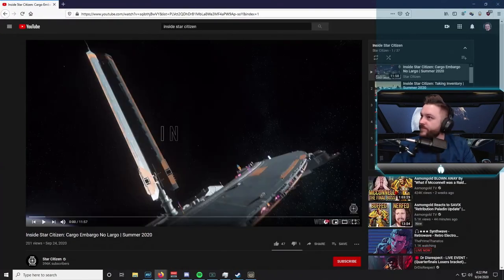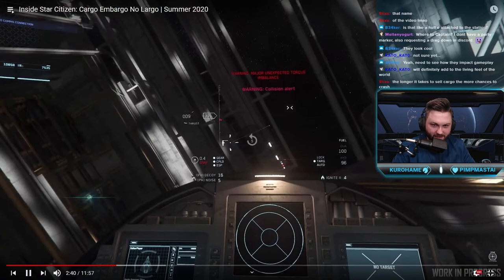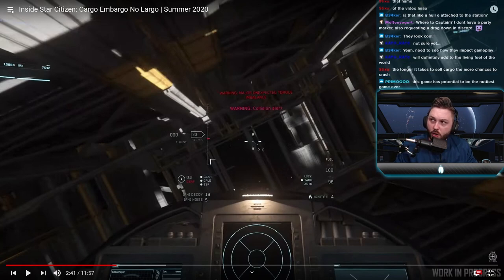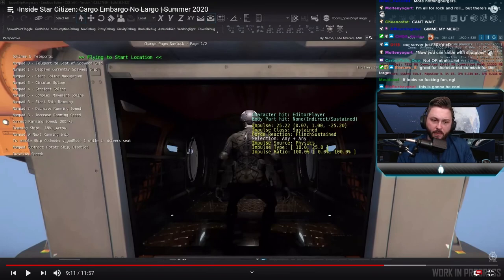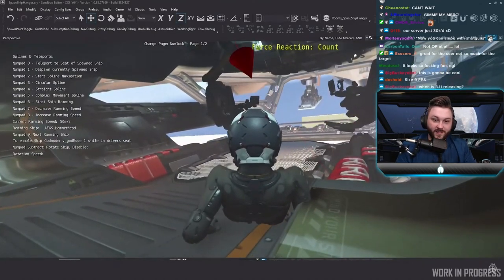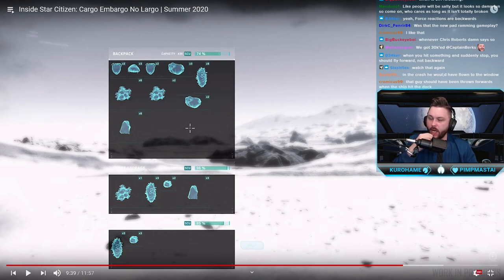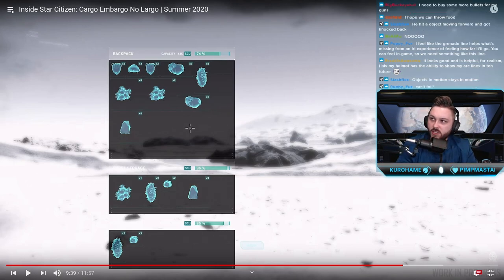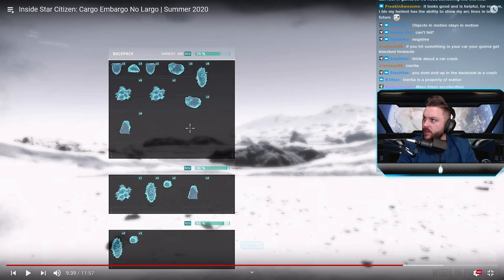Berks Watches ISC: Cargo Embargo No Largo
Captain Berks watches and discusses the latest episode of Inside Star Citizen: Cargo Embargo No Largo